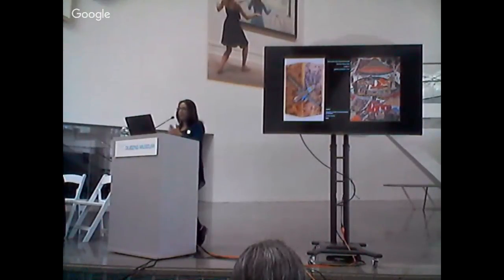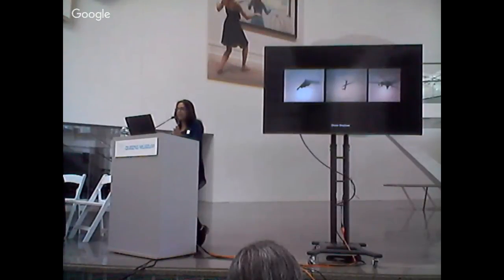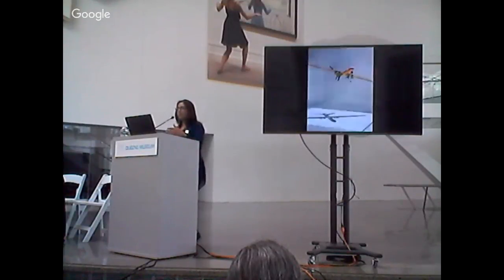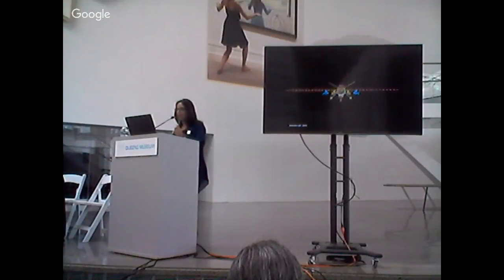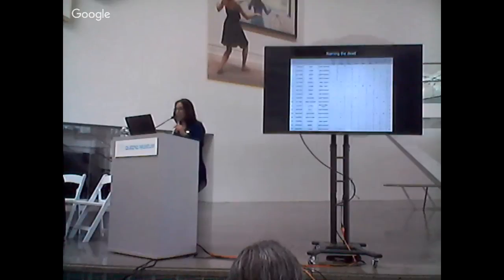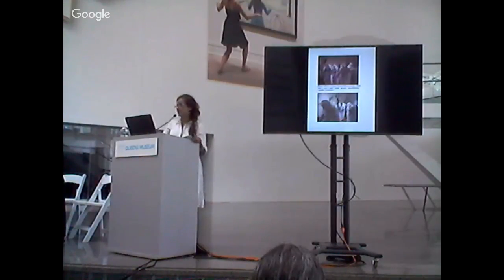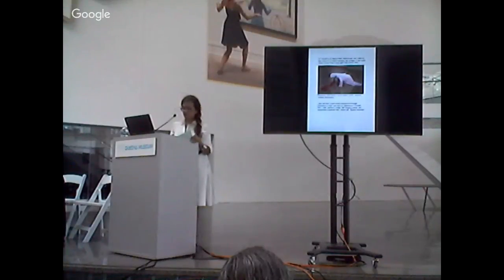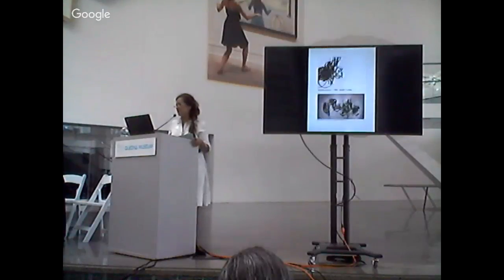Fatal Love Symposium Saturday AM Panels